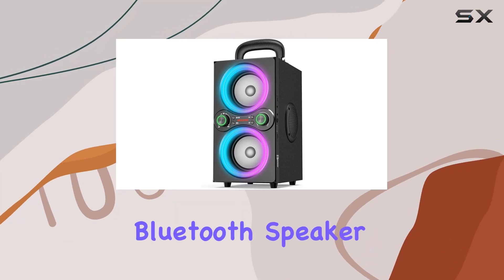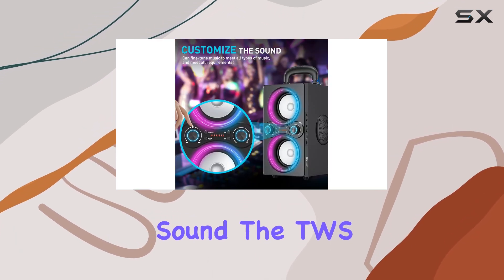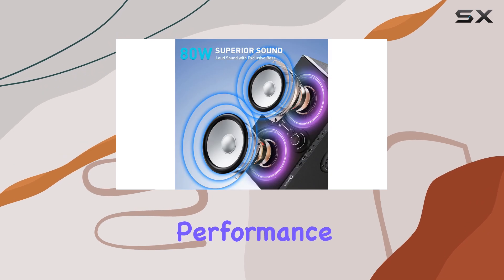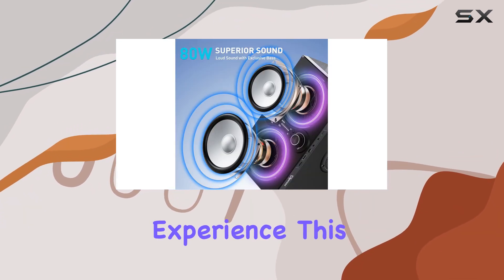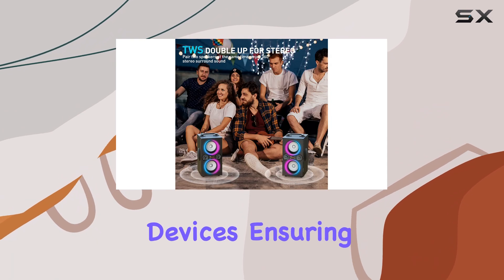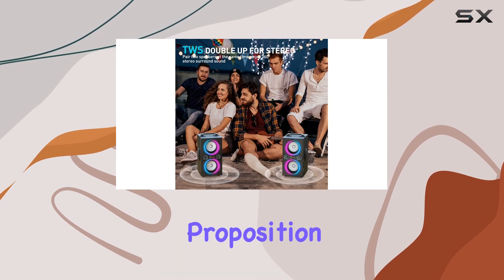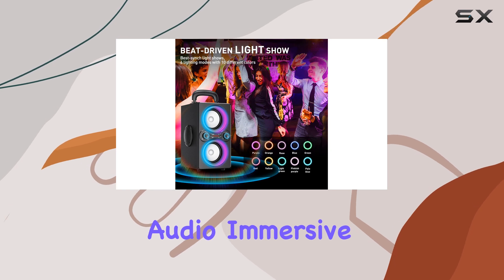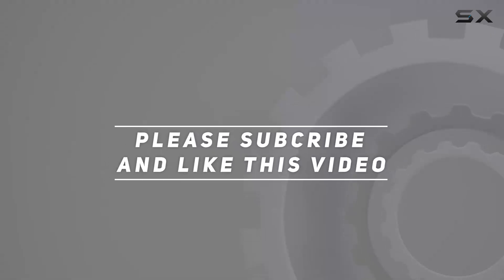TPyesss Speaker: The Ultimate Party Companion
0:00 Intro
0:07 Review

Things that we mentioned in this video:
Bluetooth Speakers, 80W(Peak) Wireless TWS : B0CGLPMD5Q